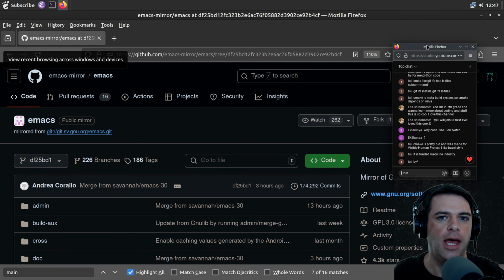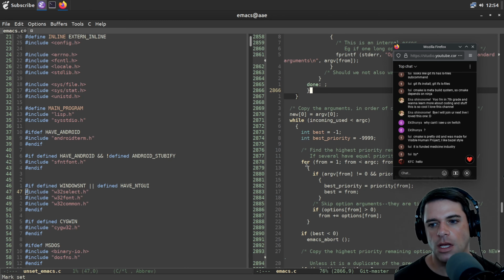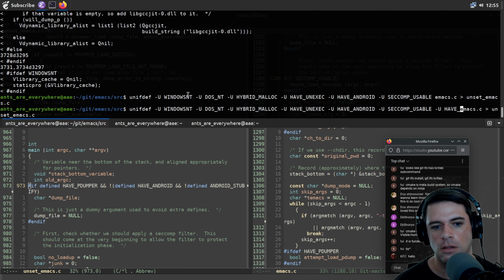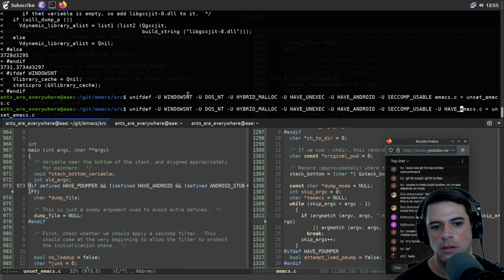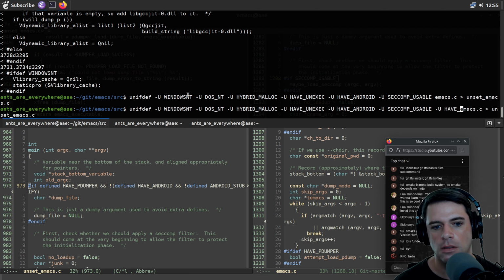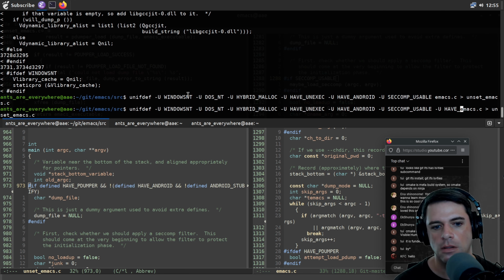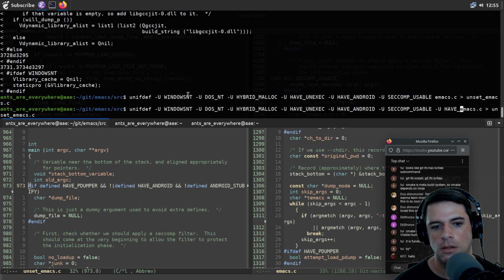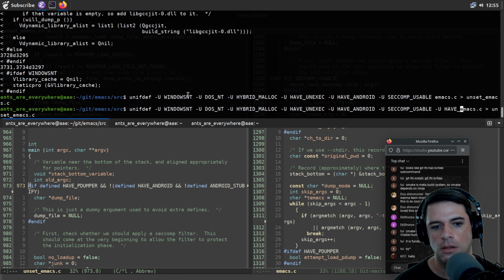Exploring the Emacs C/Lisp boundary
A viewer asked me to look at how the Emacs C source code and the Lisp source code work together. We start from the Emacs main function in C and trace through the start of the Lisp infinite loop.

- Frederick Rowland
- Alexander Kulnev
- AnonMe
- Long Nguyen
- Sreyan Chakravarty
- Nam Anh
- duck
- Naur
- KKR